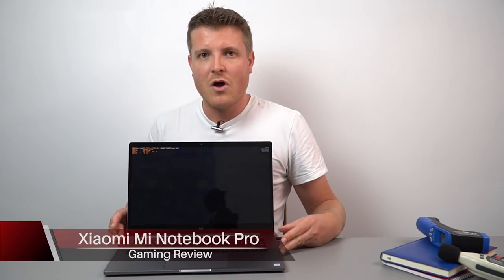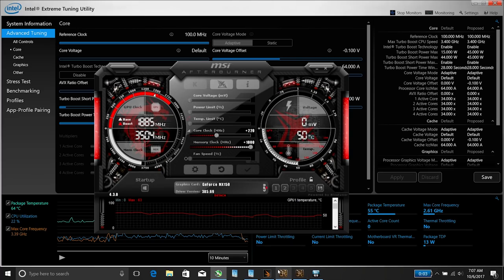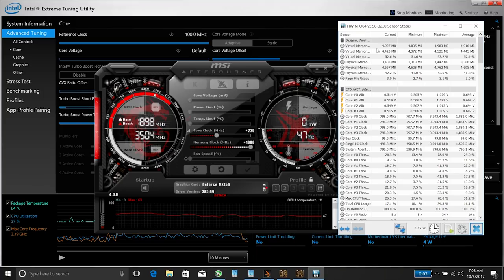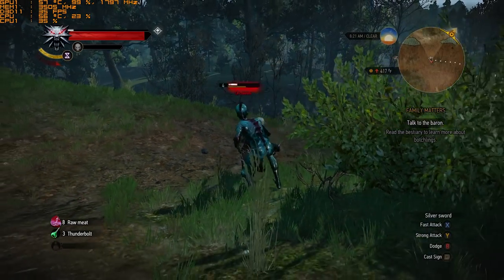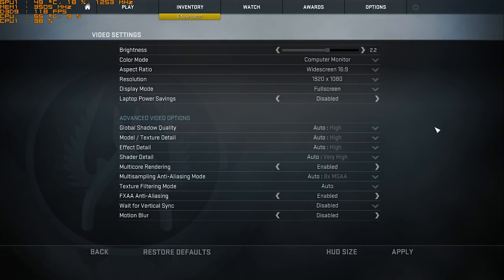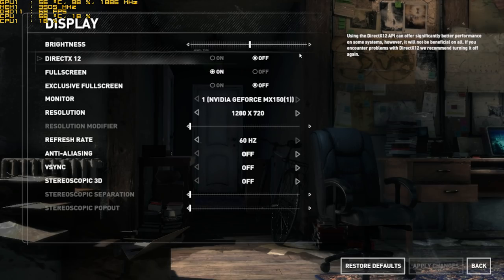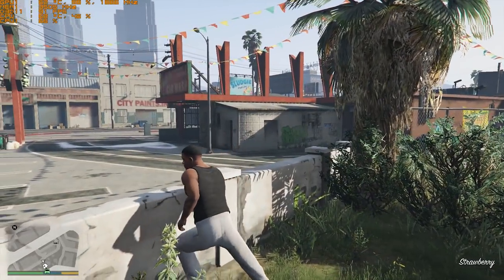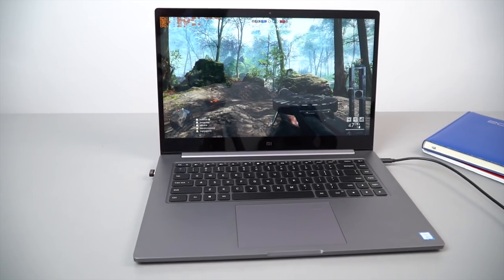Mi Notebook Pro Gaming Review - Can It Game At 1080p?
Xiaomi Mi Notebook Pro Gaming review, gaming performance with FPS temps, external temps and GPU overclocking.  Written review